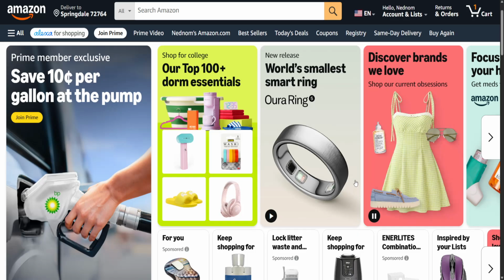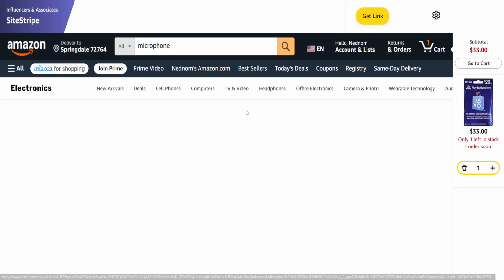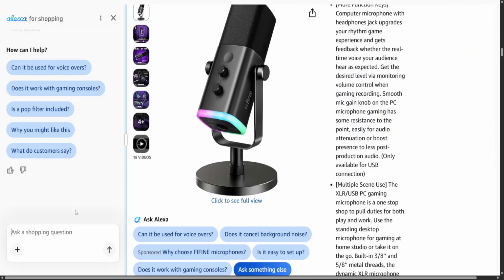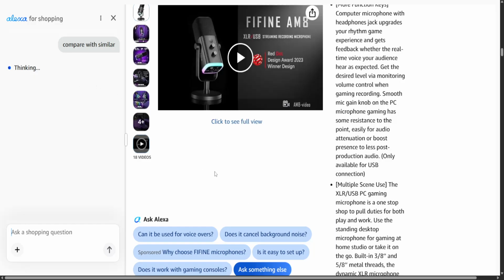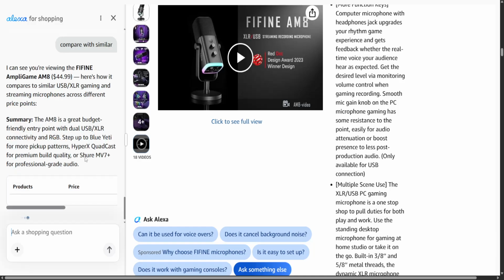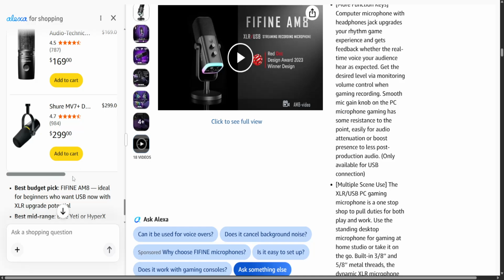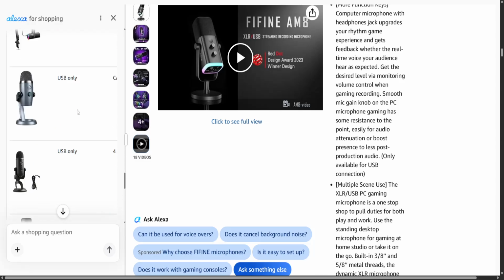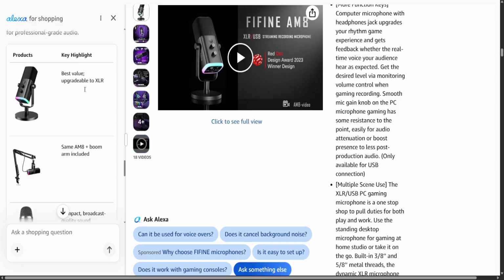How To Compare Amazon Products Side-By-Side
In this video I show you How To Compare Amazon Products Side-By-Side.